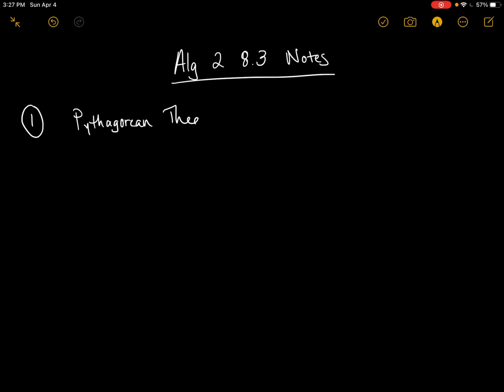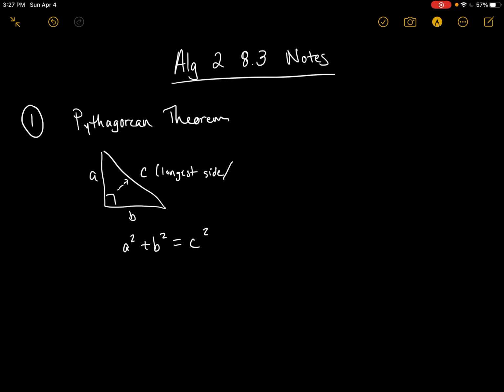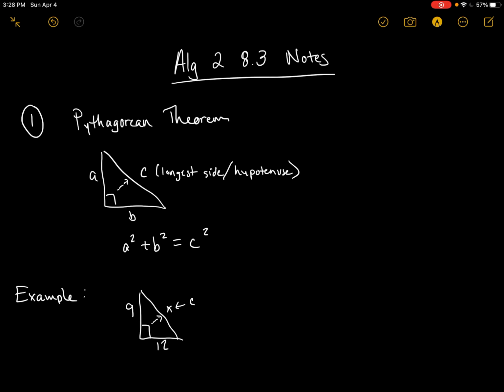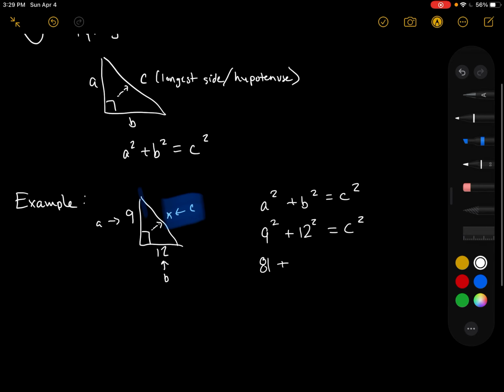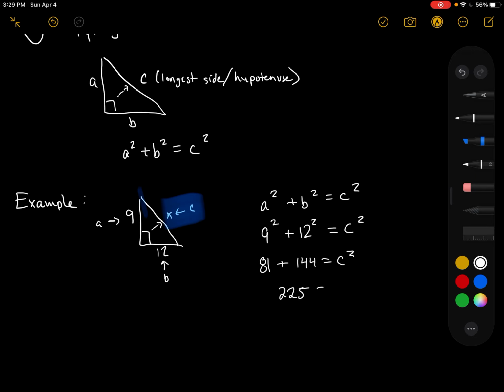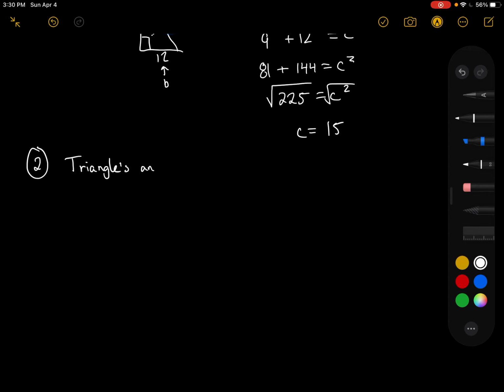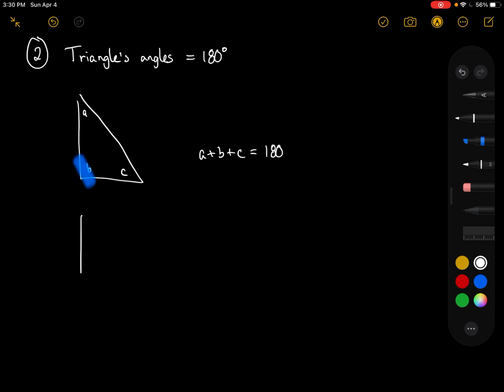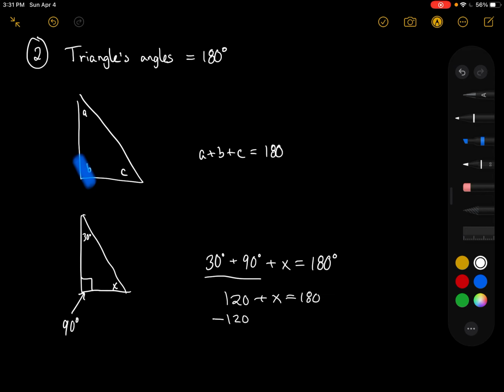Alg 2 8.3 #1